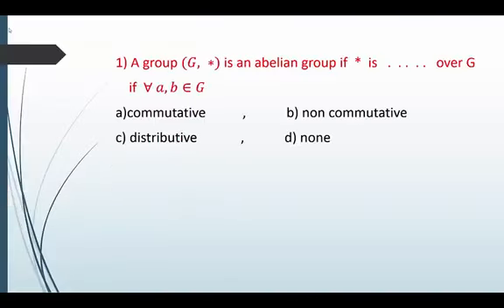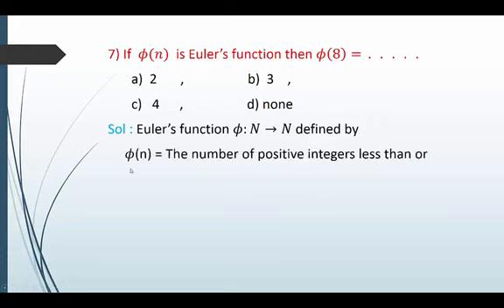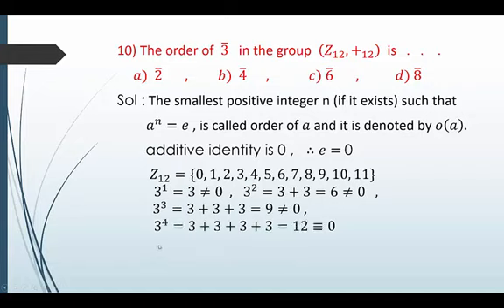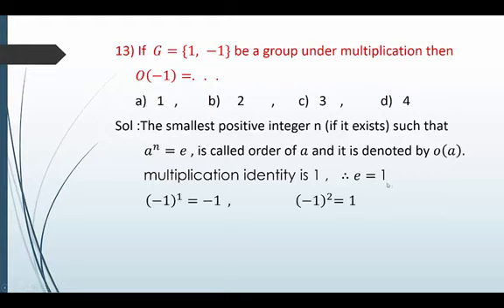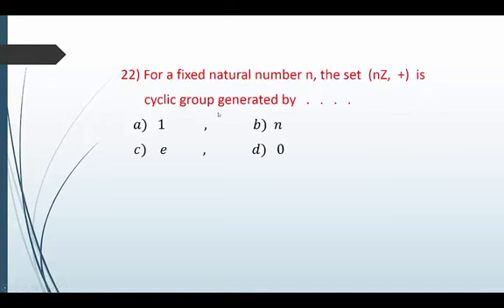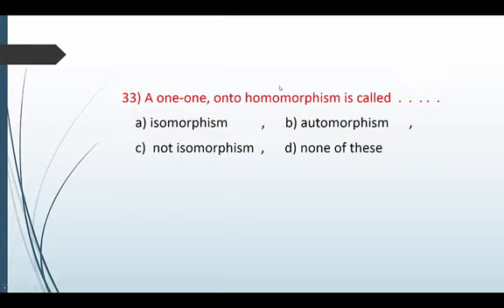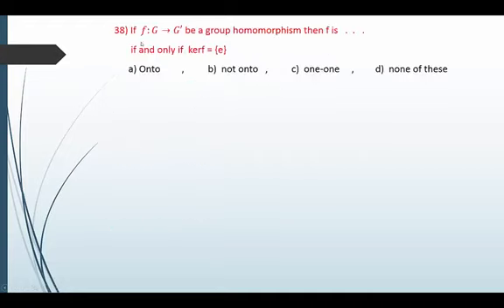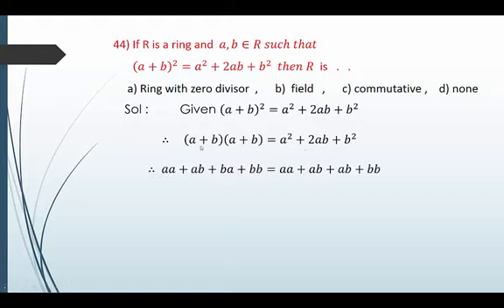#### 4th semester Math ( Group theory) important MCQ question#####